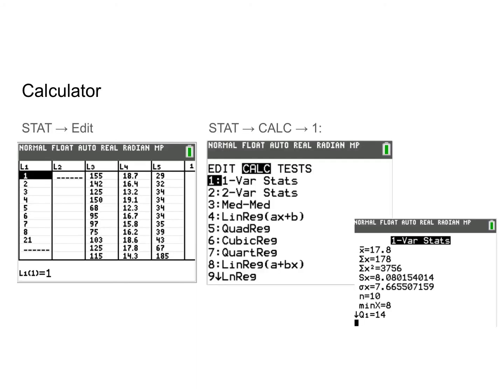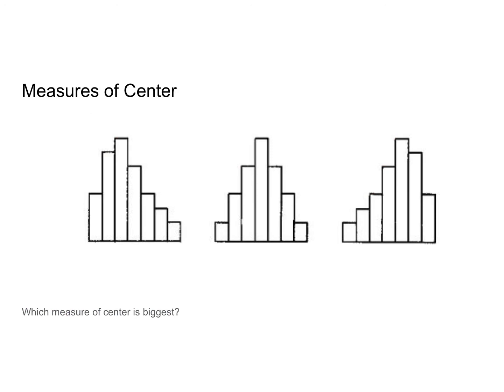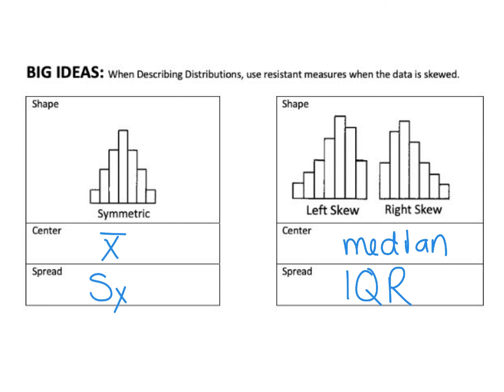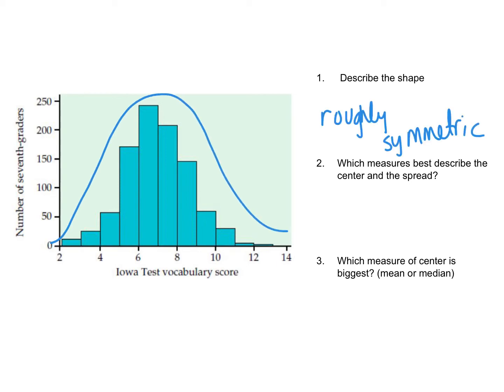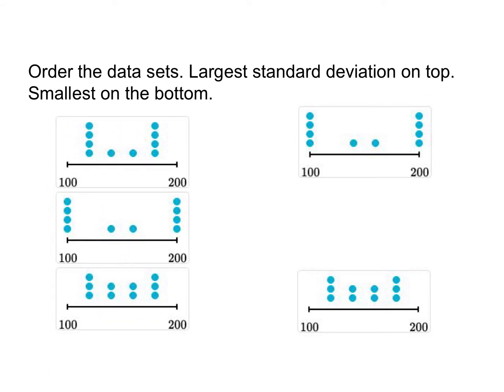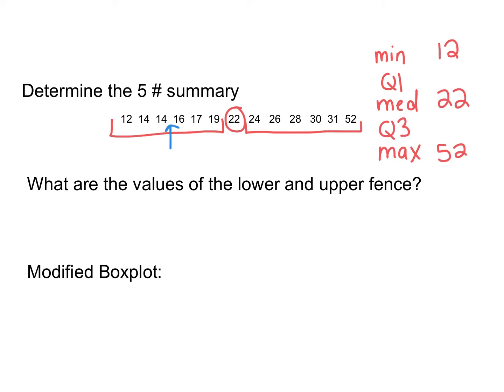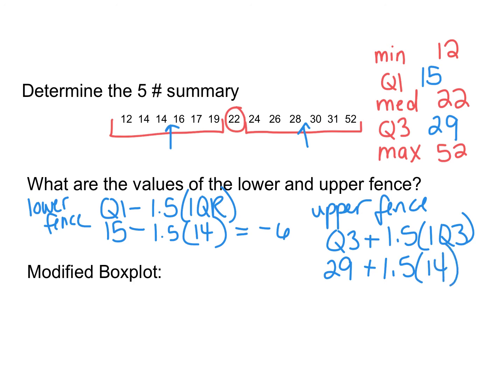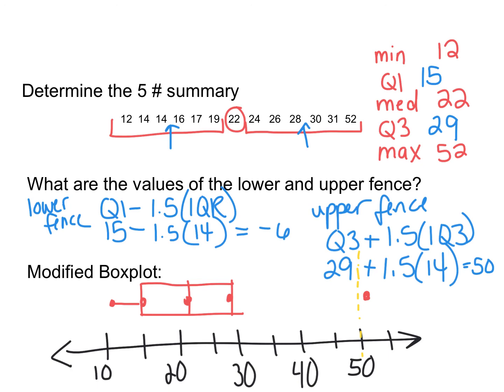Ch. Big Idea Review.mp4